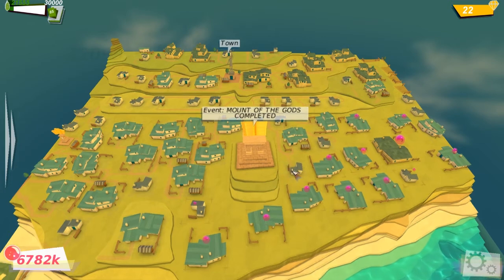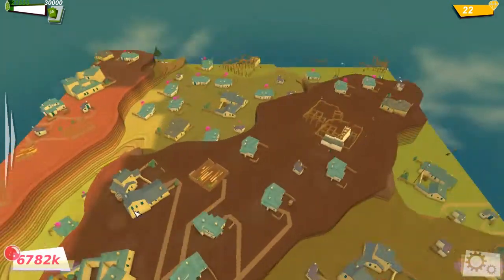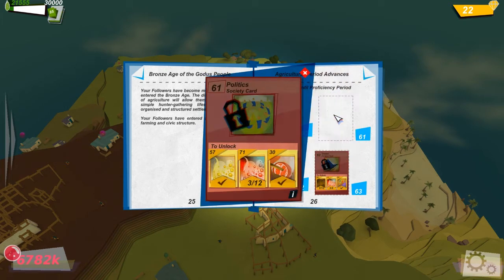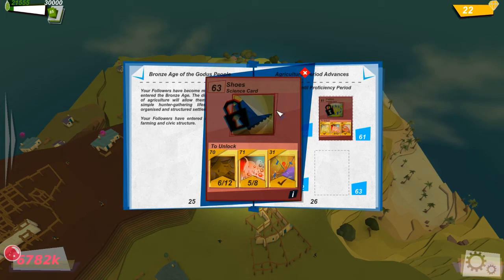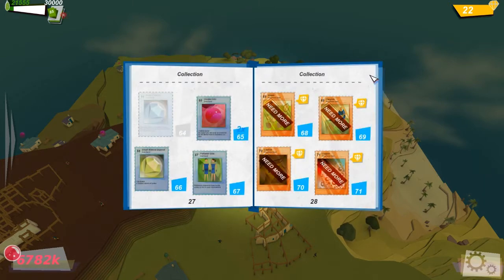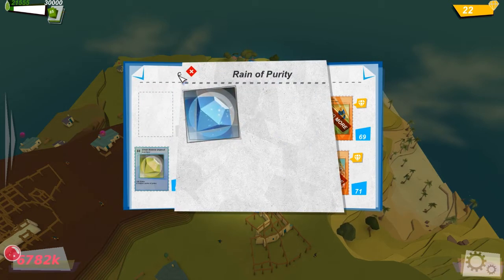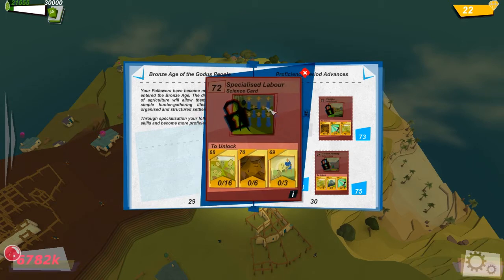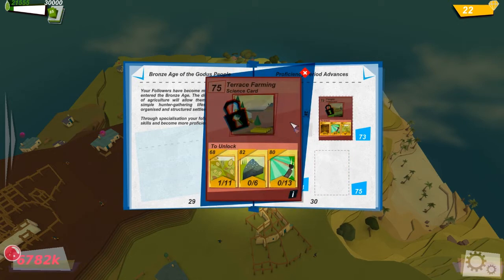Godus Beta v1.3 - Part 41 - At The Beach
As we head towards a fully expanded map, it's time to take stock of where we're at and where we're going...